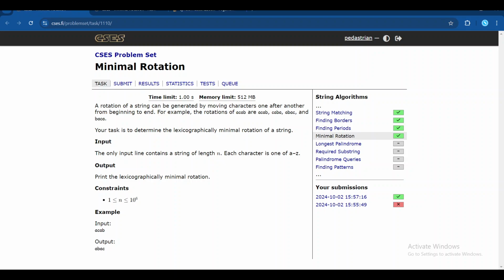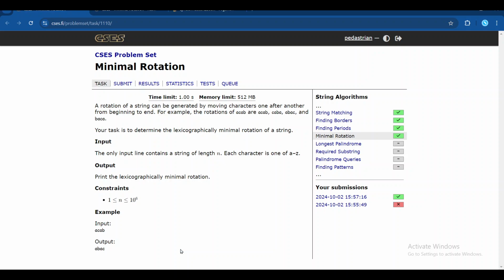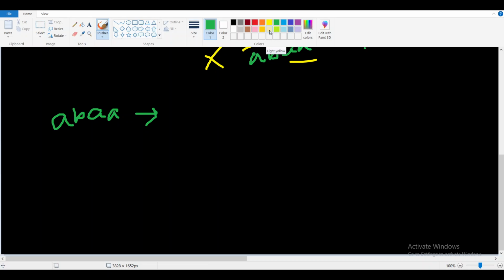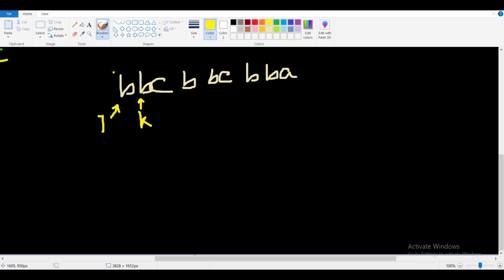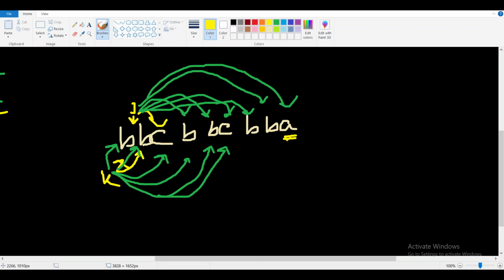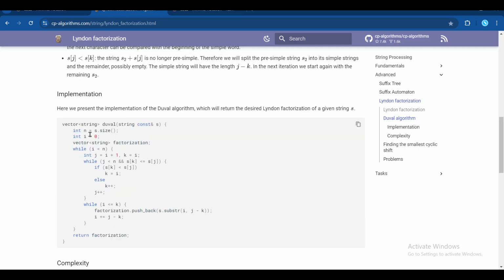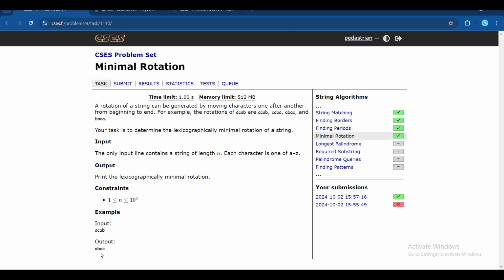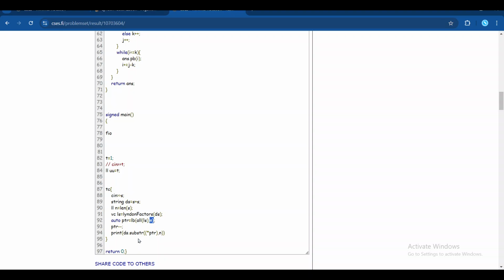Minimal Rotation - Lyndon factorization (CSES Problem Set)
Here I have explained Lyndon factorization and a problem associated with it from CSES problem set